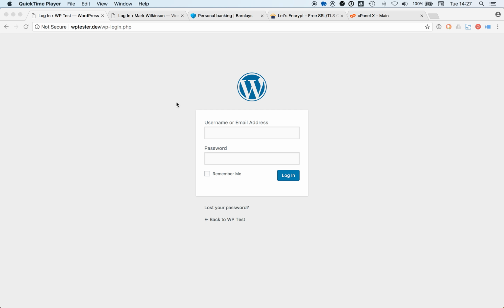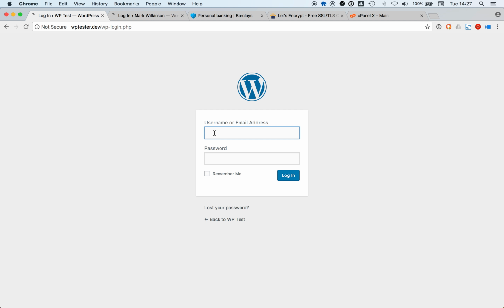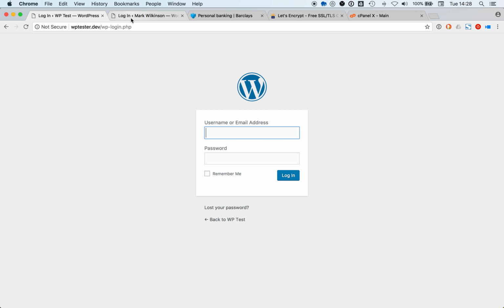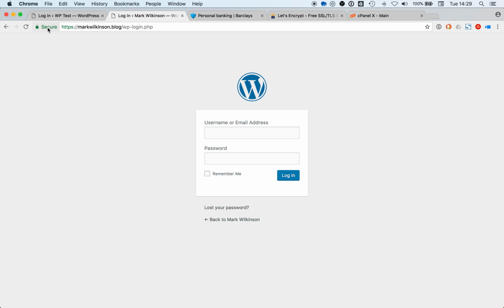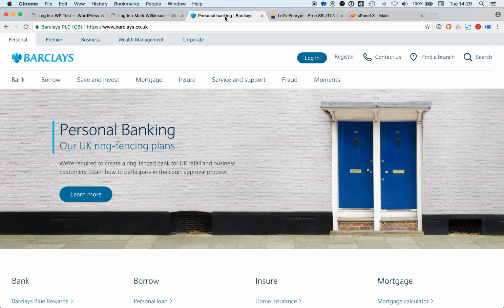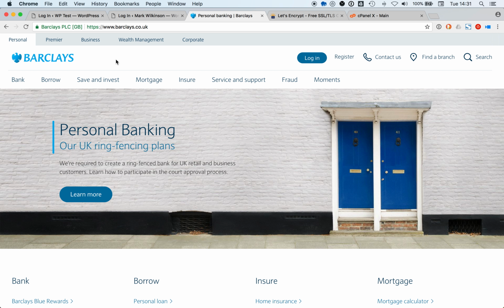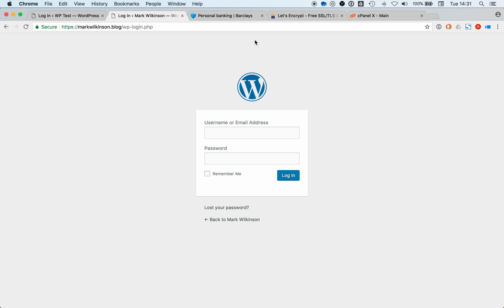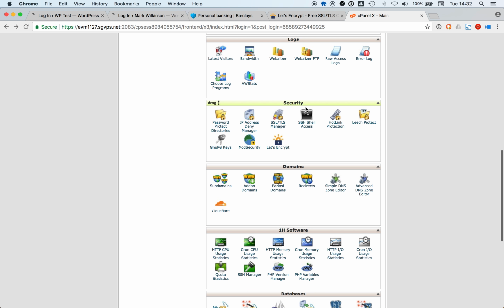An Introduction to SSL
SSL or https as it is often interchanged with is the method of providing encryption on a website. This means that the data sent from visitors to your site (think login forms or transactions) to the server where the website is hosted is encrypted an secure.

This video talks briefly about how this works, what to look out for in terms of knowing when a website is secure and how to get an SSL certificate setup to make your website run over https and give peace of mind to your visitors.